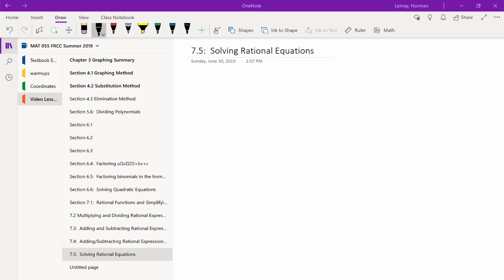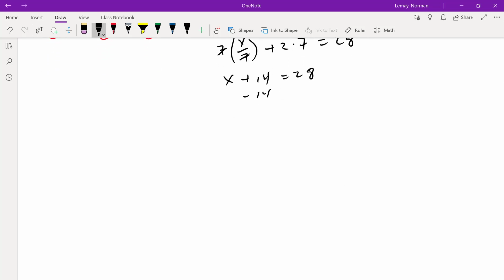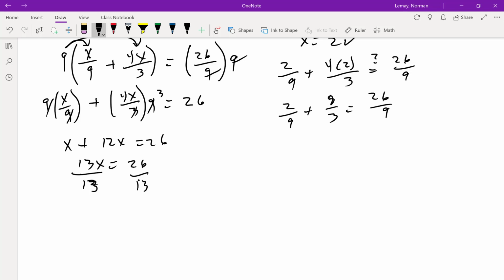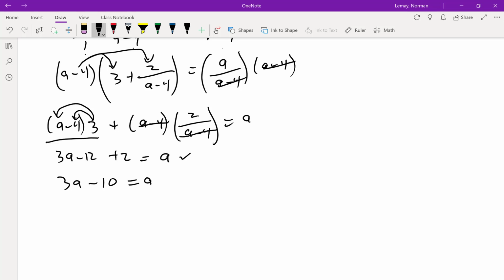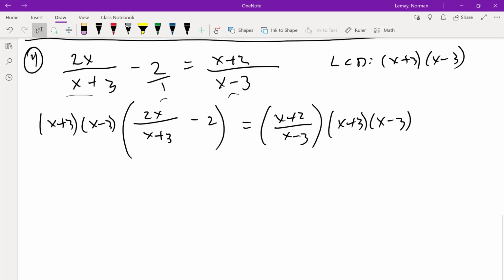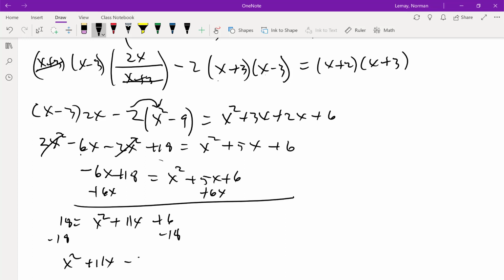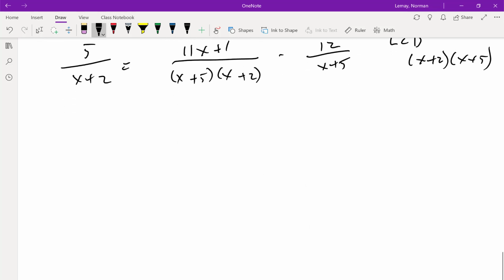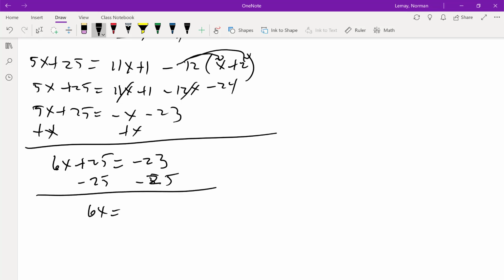Chapter 7 Section 5 Solving Rational Expressions